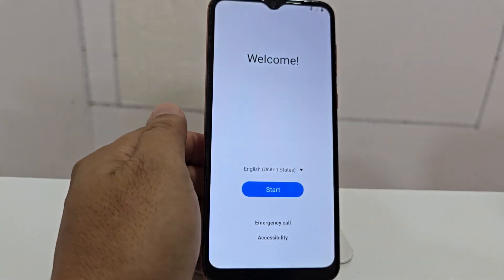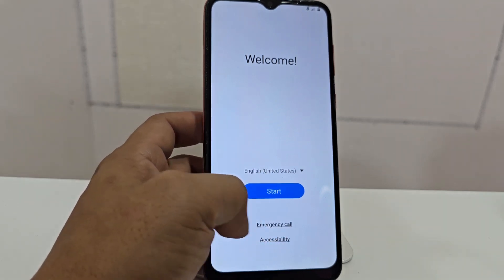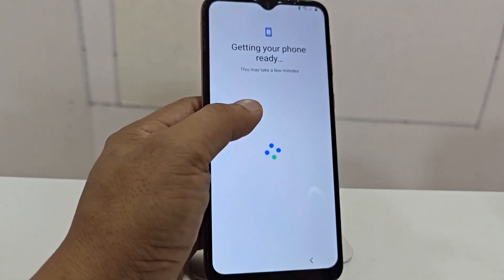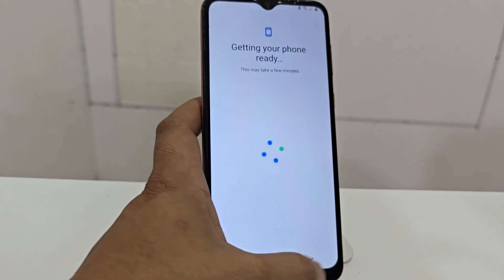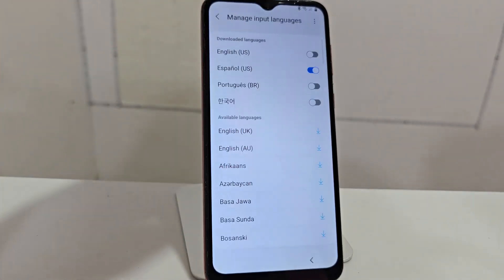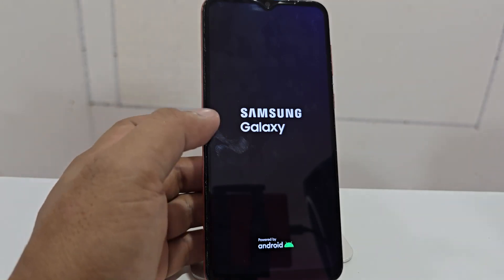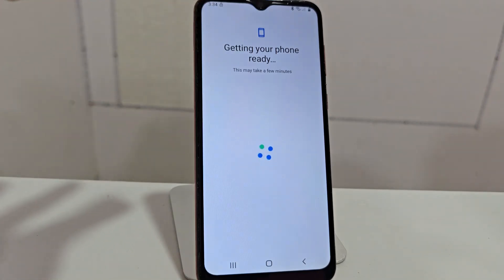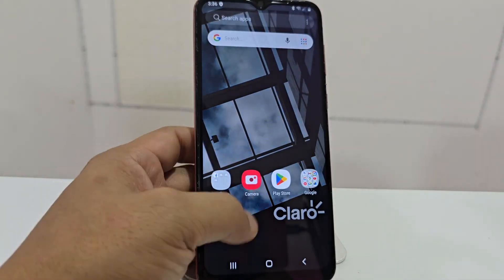NO PC - Samsung Galaxy a03 core frp bypass, Account Google Remove Without pc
Passfab Android Unlock ): Desbloquea tu Samsung Galaxy Core. Elimina FRP y cuenta Google con un método seguro y garantizado.

2 METHOD NO PC ANDROID 15
3 METHOD WITHOUT PC
1# WITHOUT PC ANDROID 15
2# 2 METHOD WITHOUT PC
3# WITHOUT PC FRP BYPASS
4# WITHOUT PC FRP
#5 PC FRP BYPASS ANDROID 15